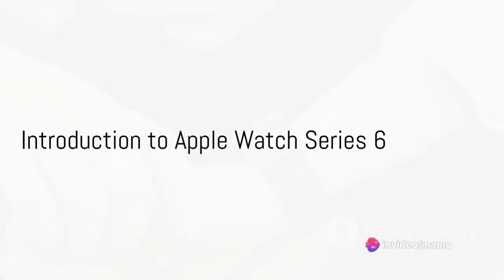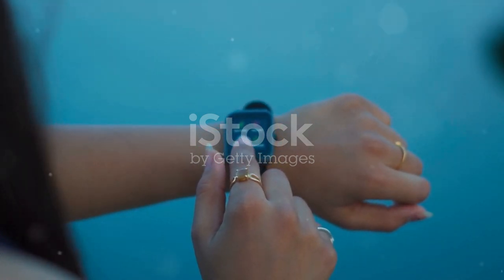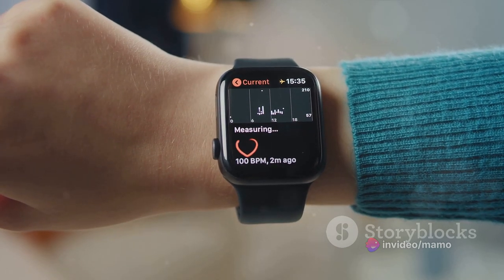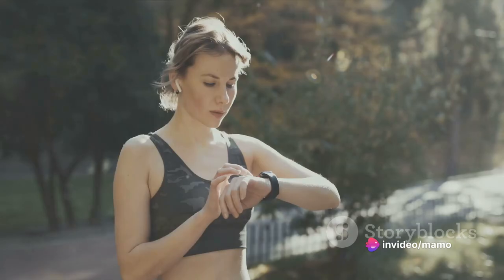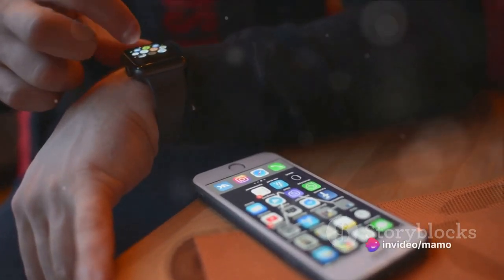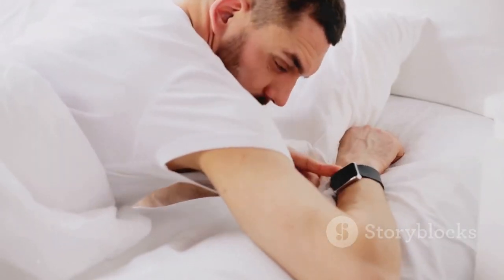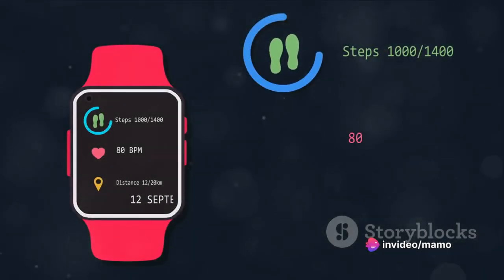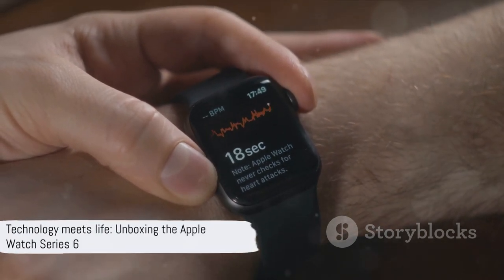apple Watch Series 6 (GPS + Cellular, 40mm) - Space Gray Aluminum Case with Black Sport Band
unboxing and review the latest Apple Watch Series 6 with us! In this video, we dive into all the key features and benefits of this highly anticipated smartwatch. From its sleek design to its advanced health tracking capabilities, find out if the Apple Watch Series 6 is worth the hype. Don't miss out on this comprehensive review!

OUTLINE:

00:00:00 Introduction to Apple Watch Series 6
00:00:14 Always-On Retina Display
00:00:34 Health and Wellness Features
00:01:10 Ultimate Workout Partner
00:01:25 Connectivity and Integration
00:01:57 Sleep Tracking and Design
00:02:21 Conclusion